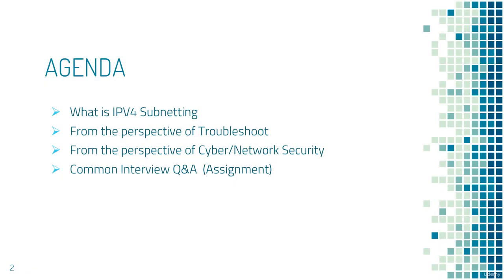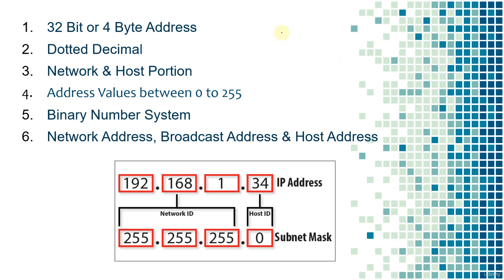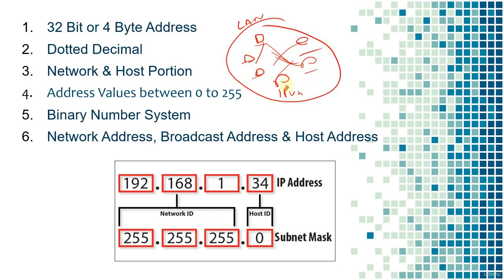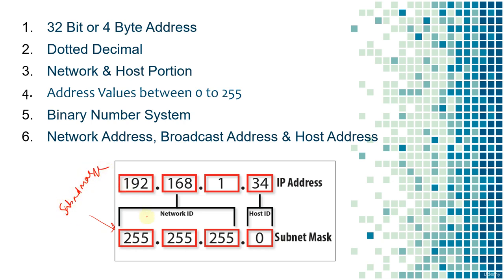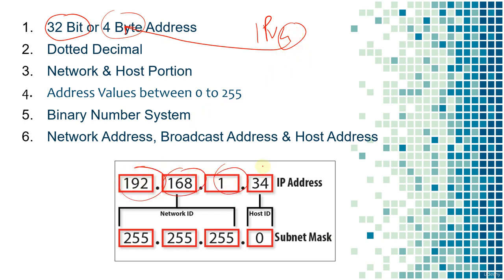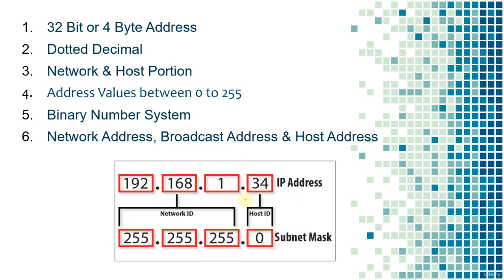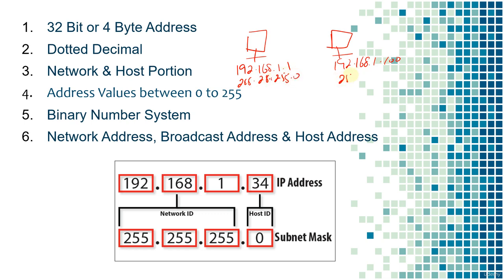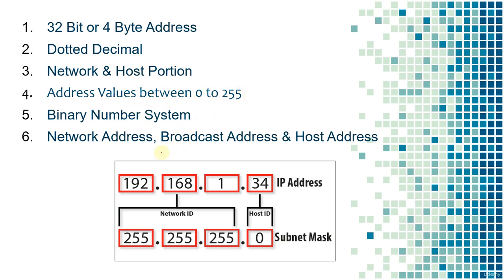IPv4 Subnetting Part 1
Quick Definition: Subnetting is the process of taking a network and splitting it into smaller networks, known as subnets. It's used to free up more public IPv4 addresses and segment networks for security and easier management. Subnetting is a fundamental aspect of IP network design and administration.